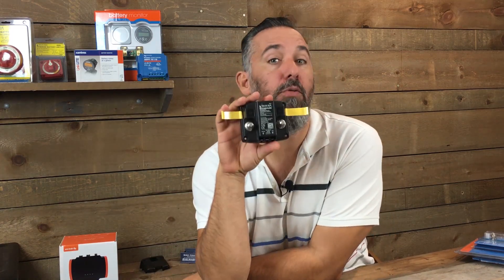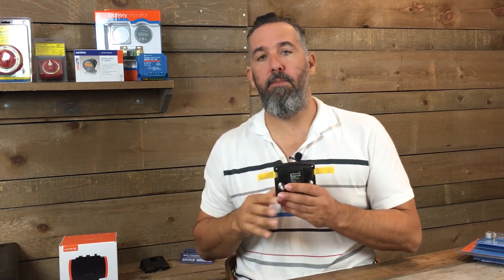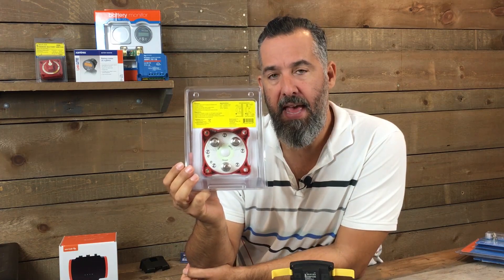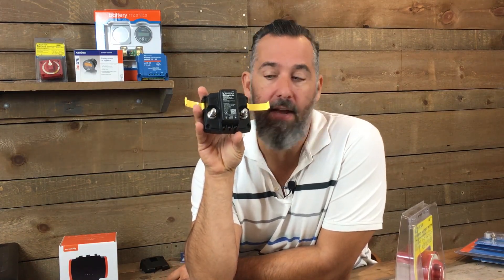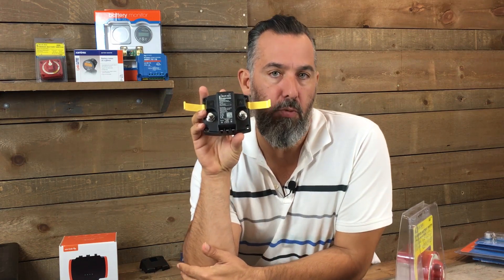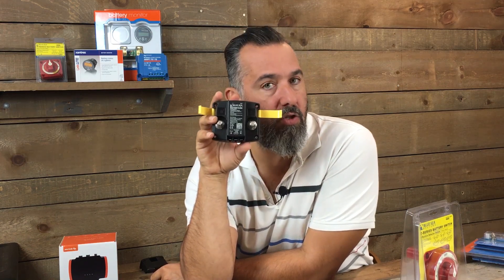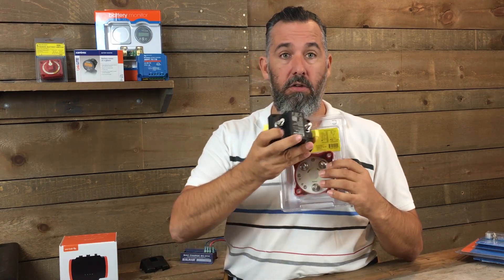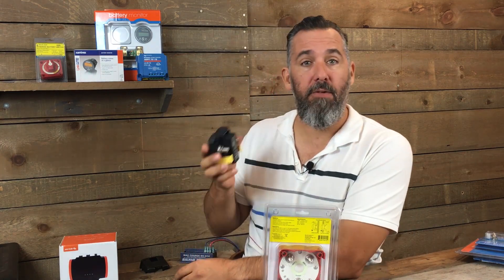How Do I Wire My ACR to My Battery Combiner On My Boat?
Wayne asks, "Can I wire the positive leads of my ACR to my battery combiner on-off switch - to eliminate direct connections at the batteries?  If so, does it matter if the connections are on the hot side of the switch or the load side?  I have seen wiring diagrams that use both methods.  It would seem the hot side is the better choice?  That way charge current does not pass through the switch?"

Check out the PYS website for more information on battery combiners,